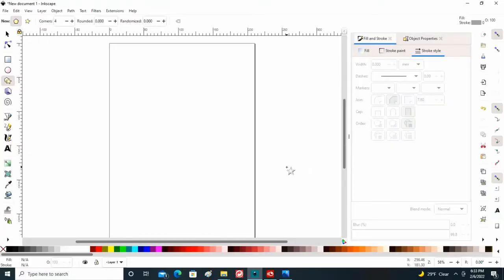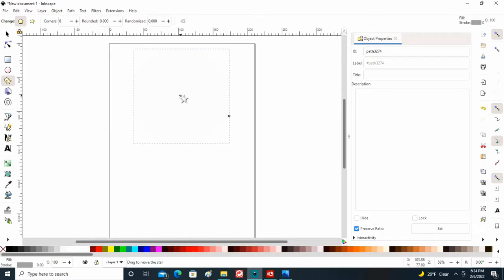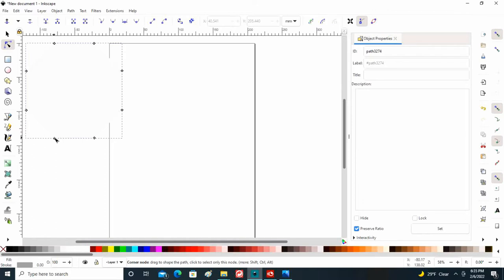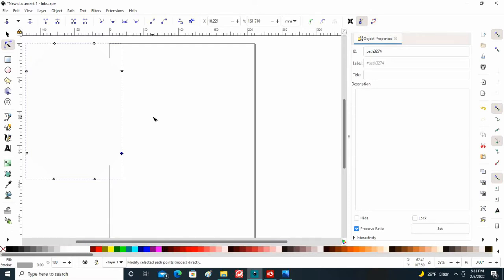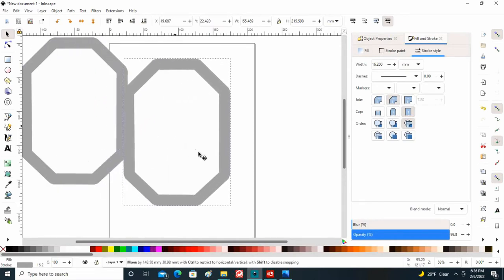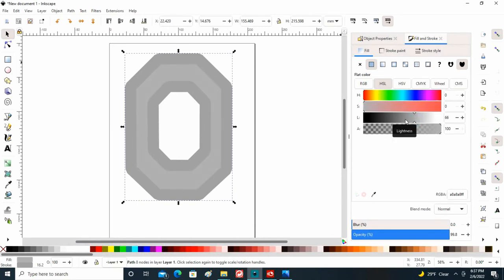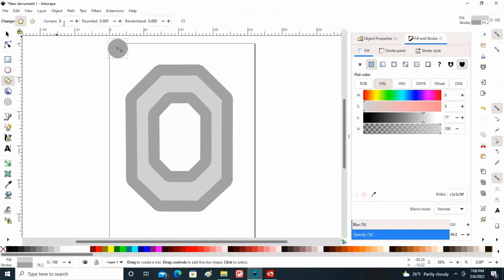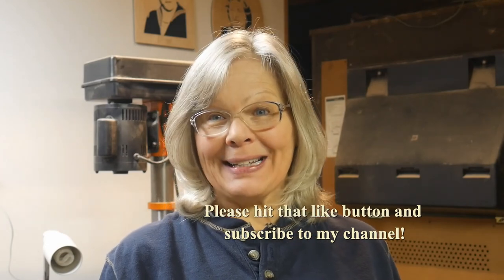Inkscape designing for the scroll saw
I am using a graphic design called Inkscape to create a scroll saw pattern that I can resize for various projects.